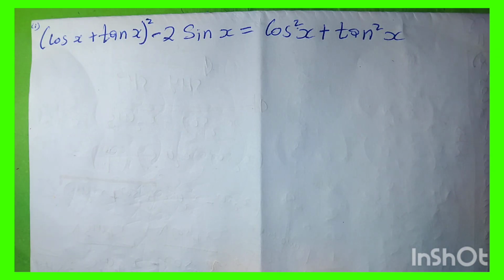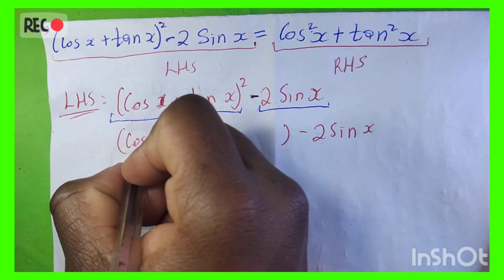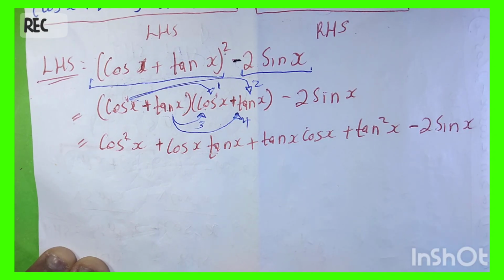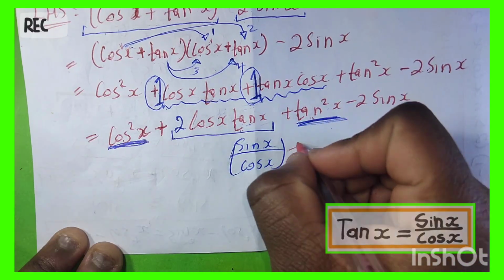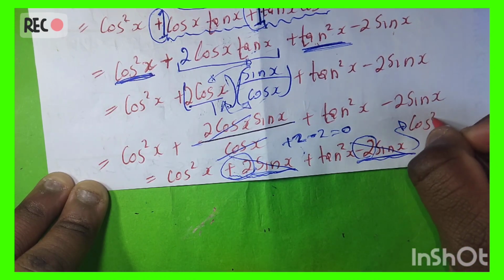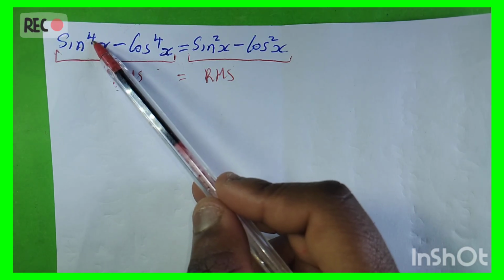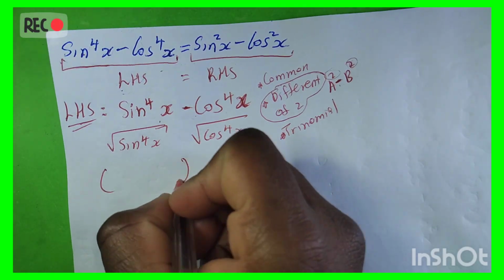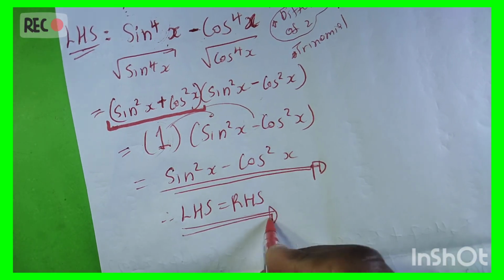Proving identities|Part 6